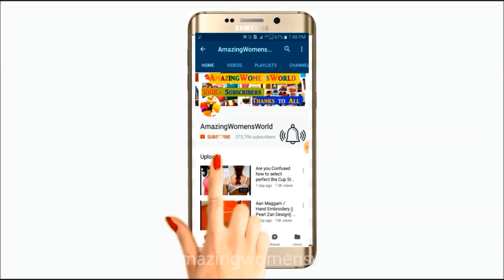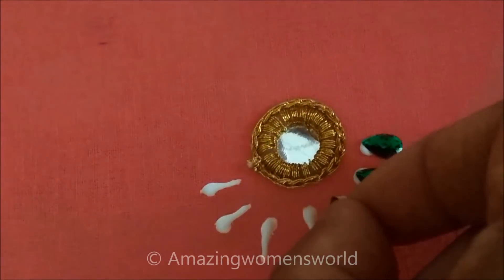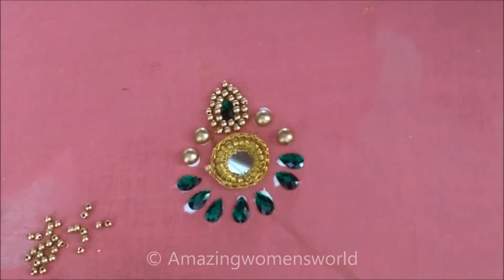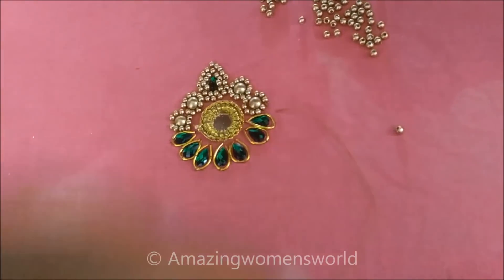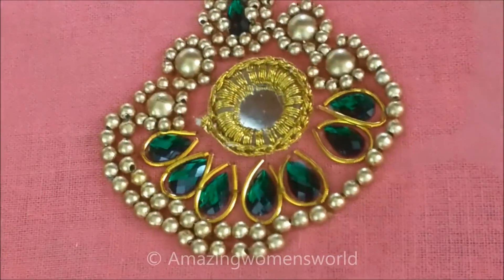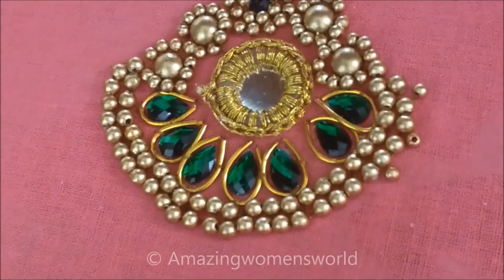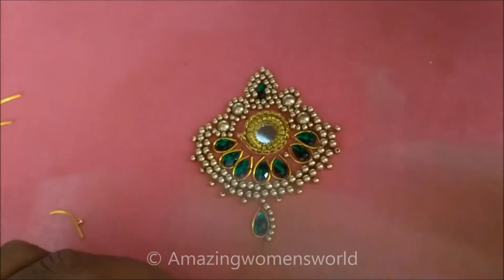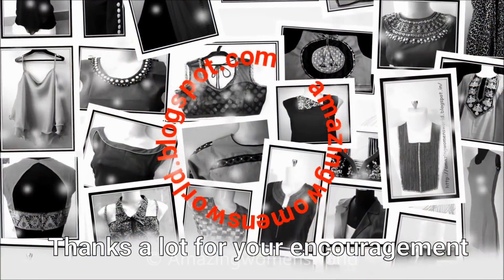Most Beautiful Chandbali Design with Normal Stitching Needle- Same like Aari/ Maggam work